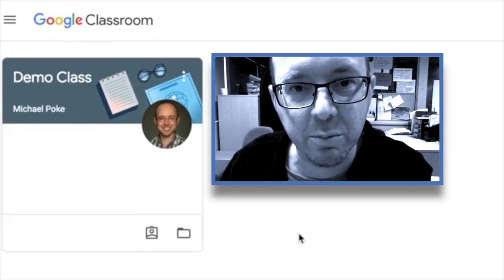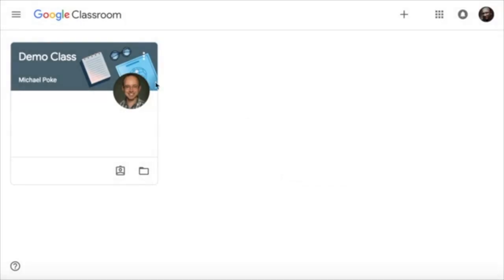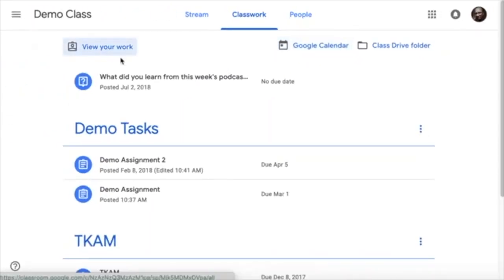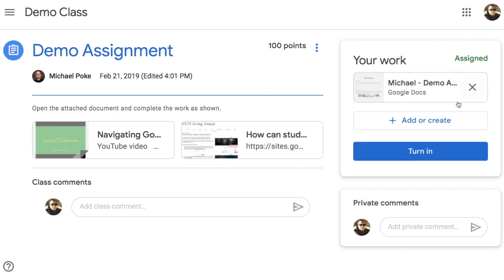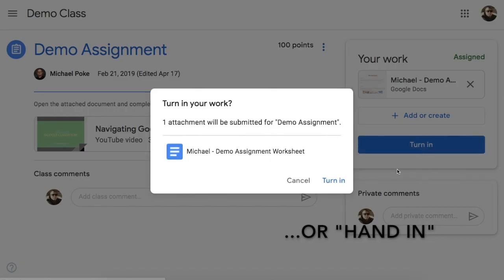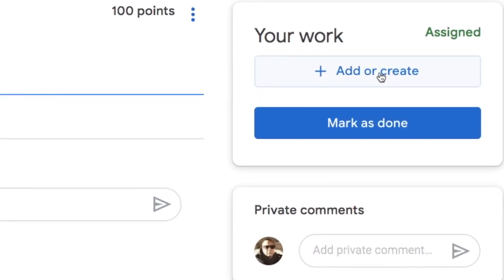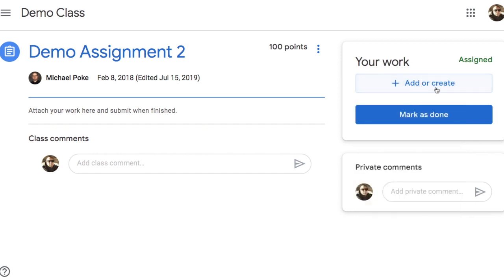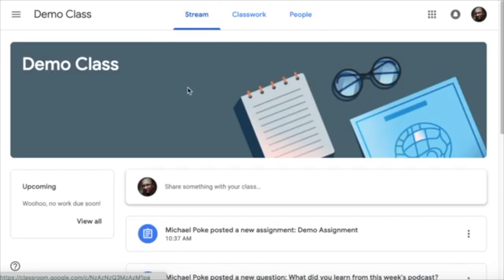UPDATED! Navigating Google Classroom for Students